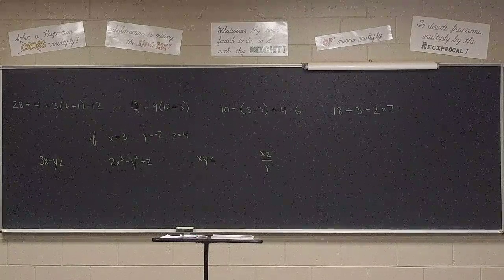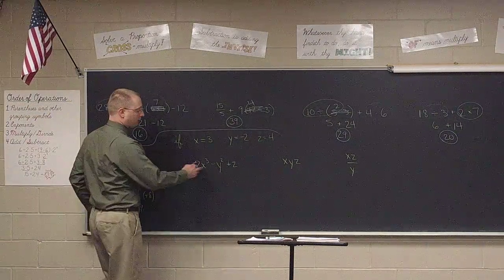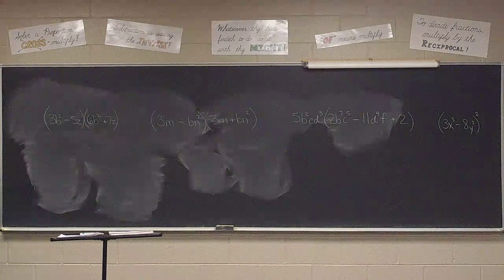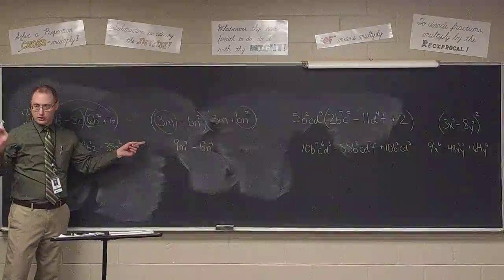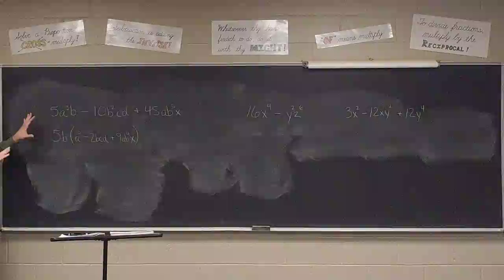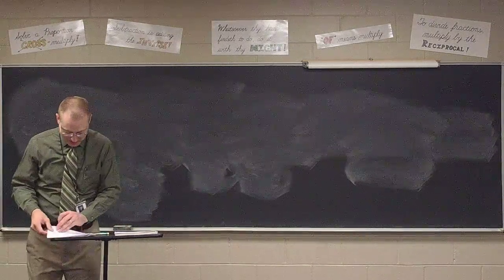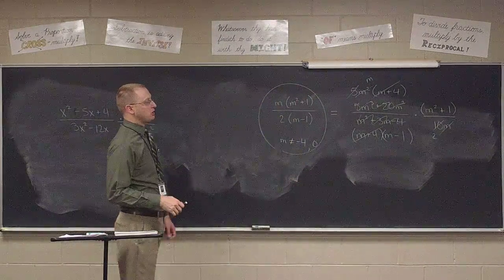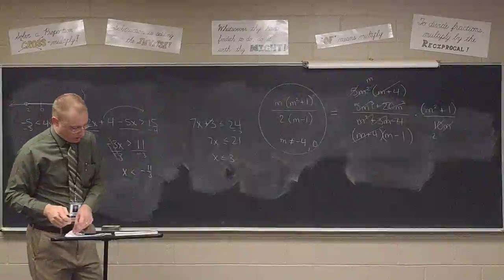Algebra I Lesson 173